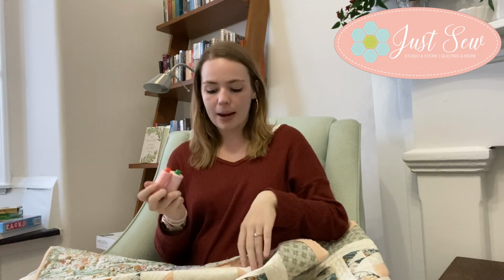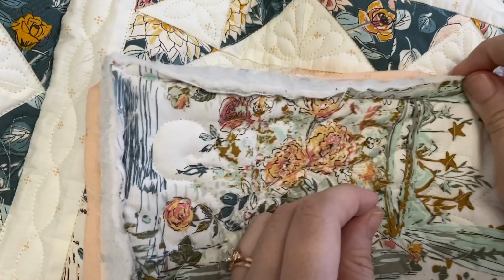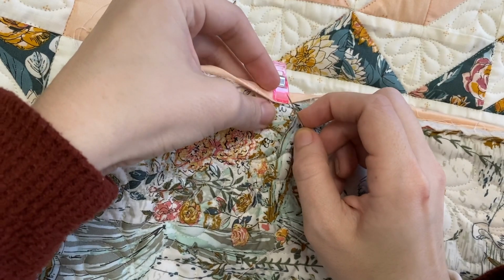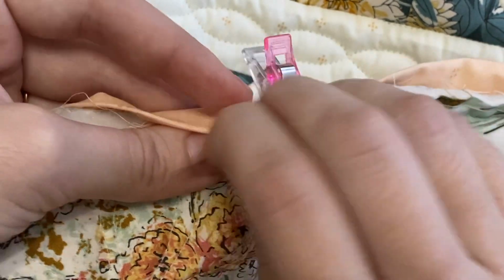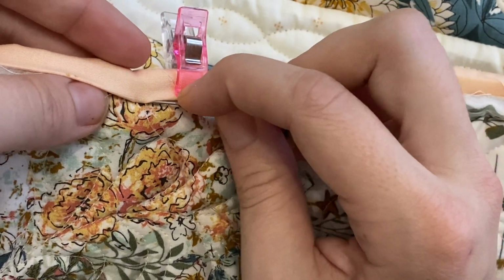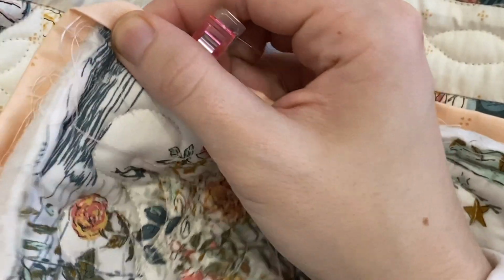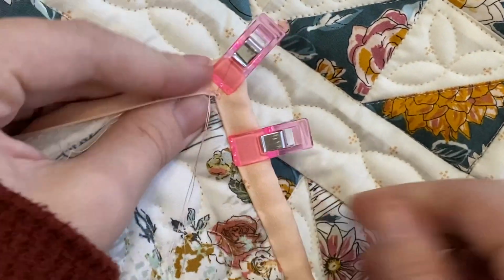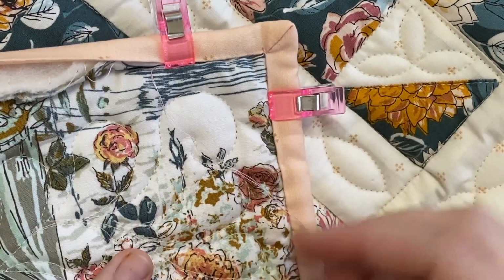How to Bind Your Quilt (Part 2)- Hand Binding | JUST SEW STUDIO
In this video I show you how to finish your binding by hand. This video assumes you have already watched part 1,